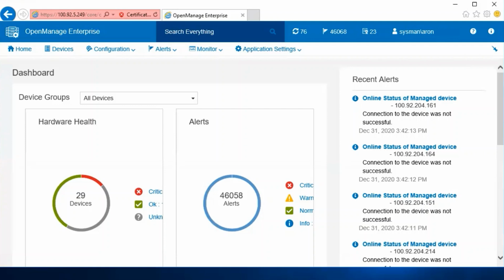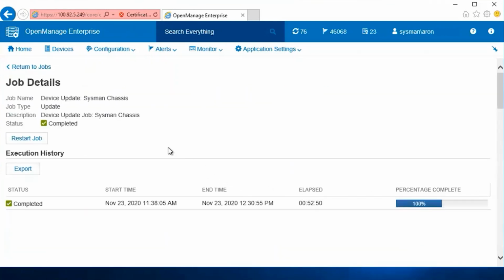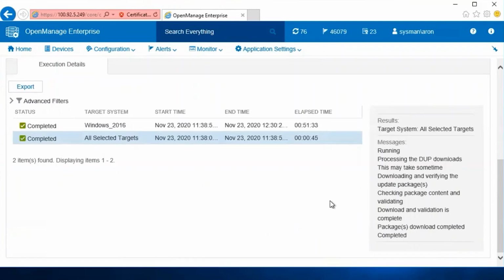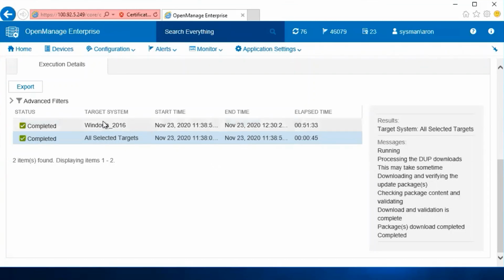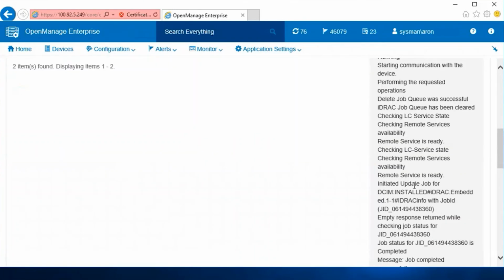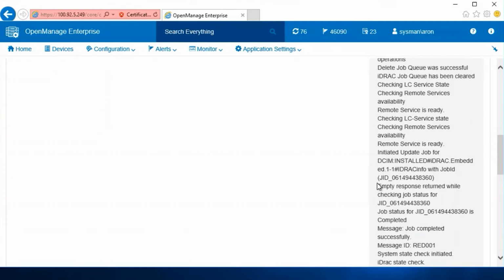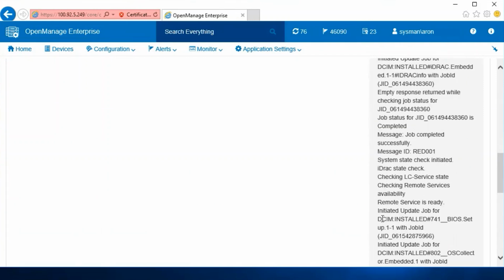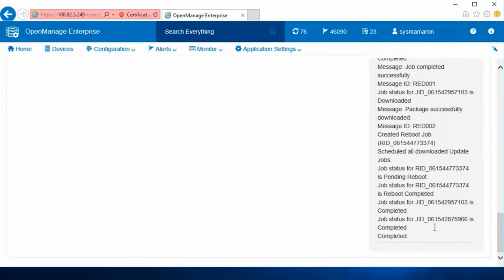OpenManage Enterprise Catalog Troubleshooting